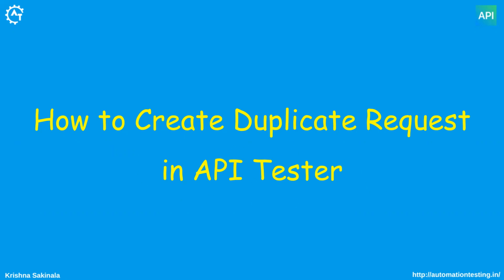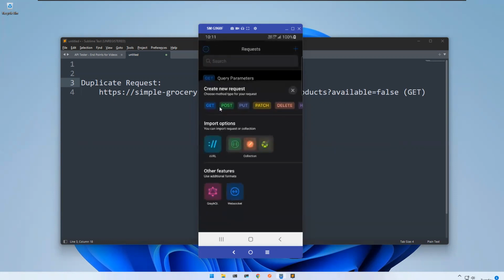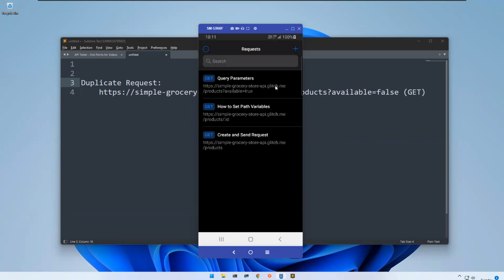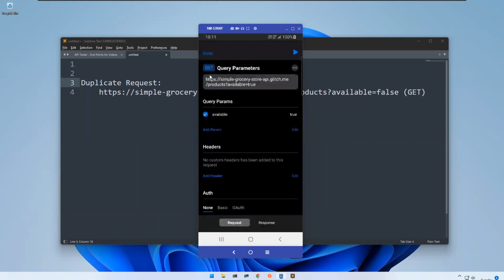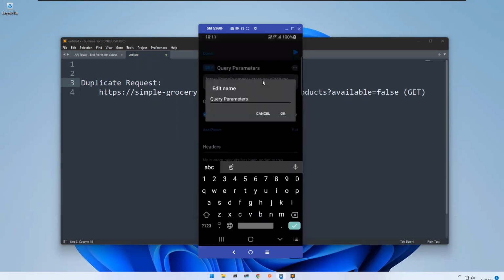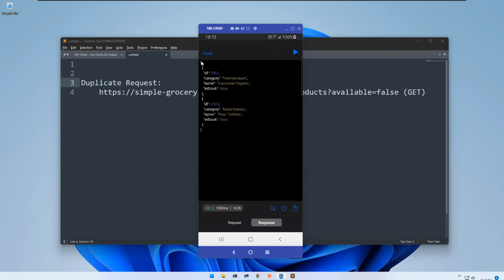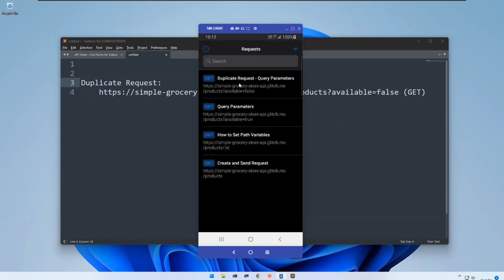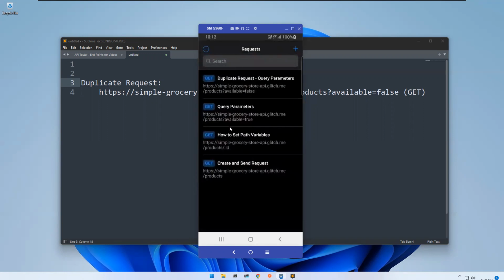API Tester #14 How to Create a Duplicate Request in API Tester | A Mobile App to Test Your APIs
In this video, we will learn how to duplicate requests in API tester. We will discuss why we need to duplicate requests and how to make it on the main screen of the app.

APITester is a mobileapp for IOS and Android to test and use any kind of APIs. By using API Tester, you can send requests to connect with APIs you are working with. When you send a request, API Tester displays the response received from the API server to examine it.

API Tester has a minimalist and user-friendly interface so you can interact with APIs on the go using only your mobile device. Cheers, you can leave your laptop at home!

API Tester Features are:

- Creation and sending any type of request, such as GET, POST, PUT, PATCH, DELETE,
- Using Path Variables, Query Params, Body Params, Headers, Cookies, and Authentication (Basic, OAuth) for requests,
- Support of GraphQL and Websocket Requests,
- Any kind of API call is available (REST, HTTP, XML, SOAP, JSON-RPC),
- Convenient export and import options (via cURL or via link),
- Powerful response exploring options (content search, JSON Path search, response size, headers, cookies, and other important metrics).